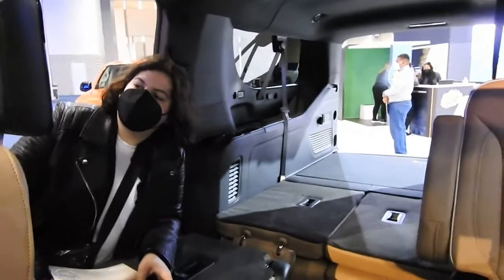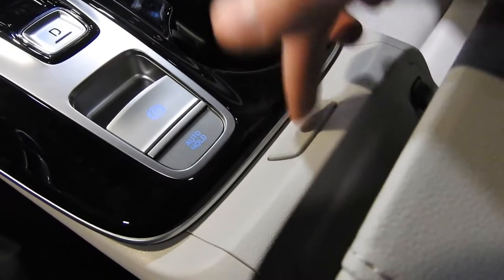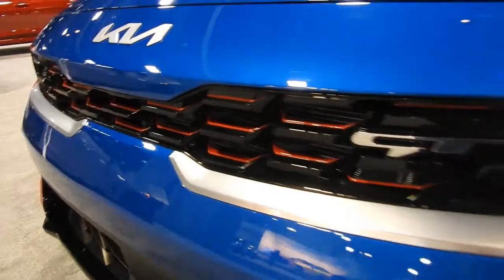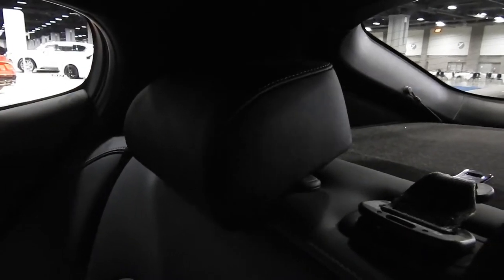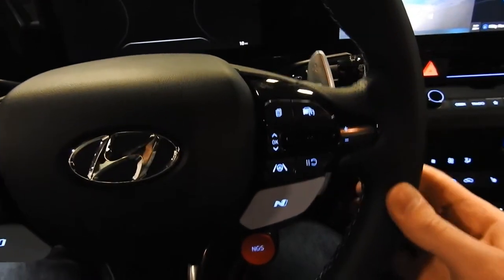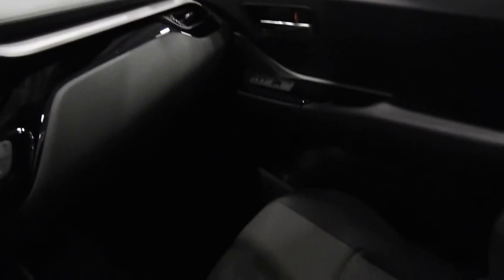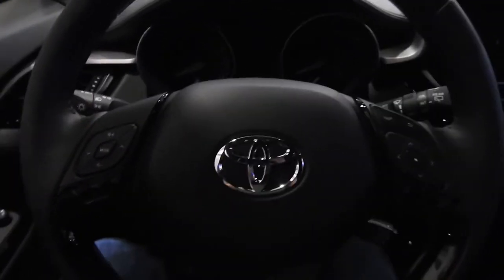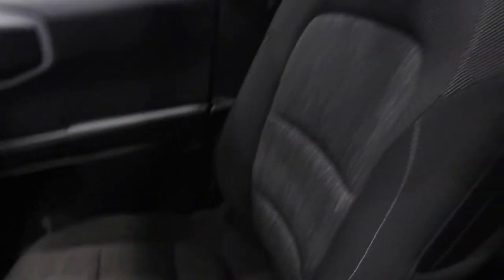2022 Washington Auto Show #2: Candid Car Reviews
My honest and in-the-moment impressions of vehicles at the 2022 Washington Auto Show. Part 2 includes:

0:00 Chevrolet Suburban (sort of)
1:06 Toyota GR86
3:32 Hyundai Tuscon Hybrid
5:56 Chrysler Pacifica
9:24 Kia Forte
10:53 Kia Stinger
14:25 Subaru Forester
18:24 Hyundai Elantra N
23:11 Toyota CH-R
27:36 Toyota Avalon
30:35 Ford Bronco Sport

Filmed with Nikon Coolpix P900. Enjoy!